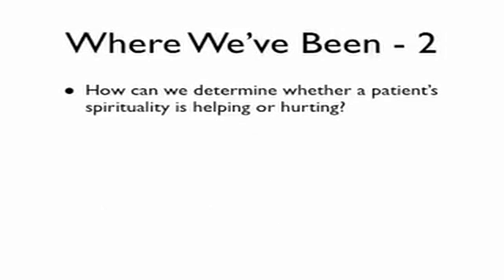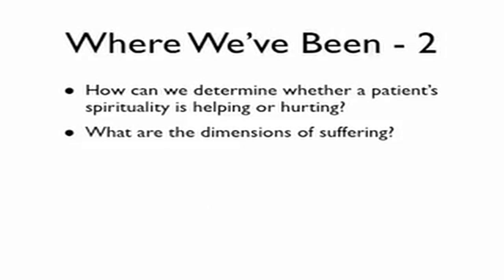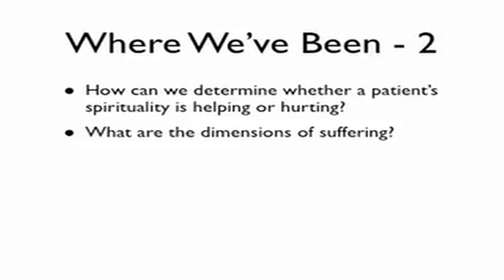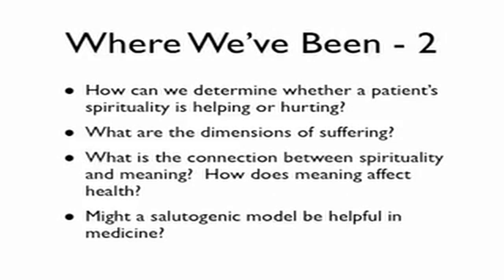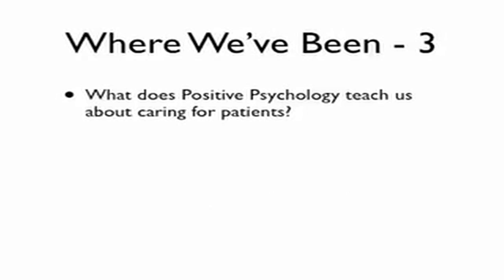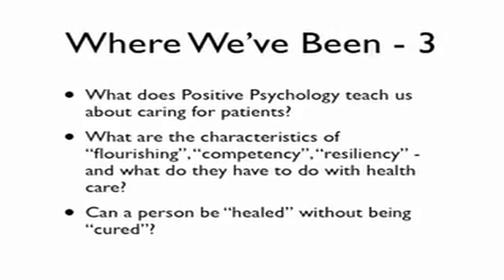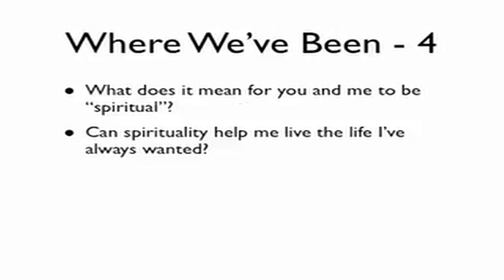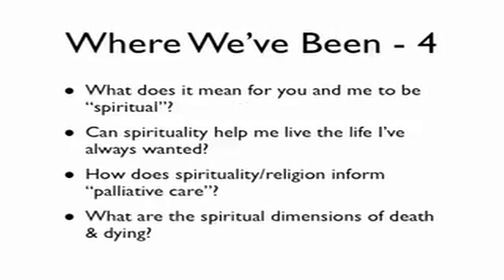RELP315 wrap part2